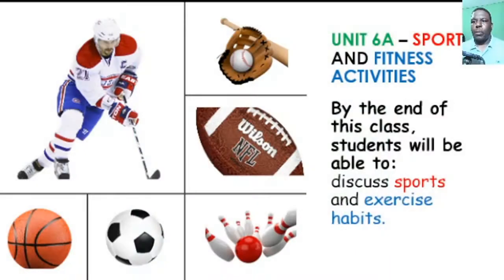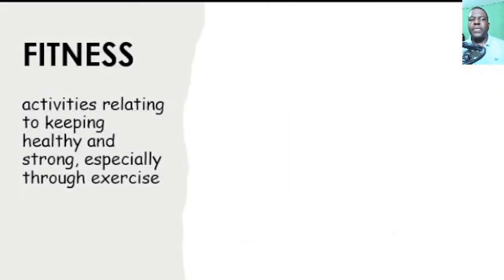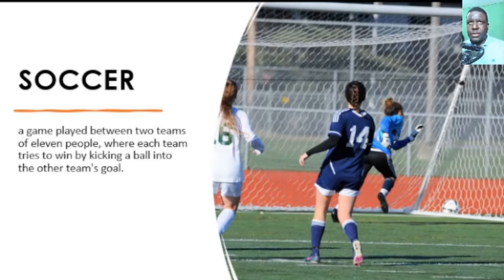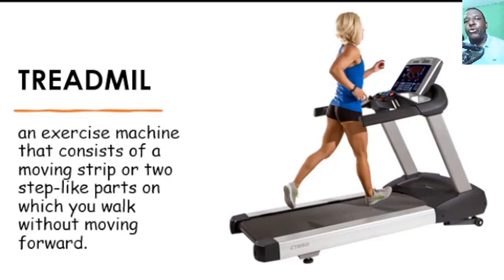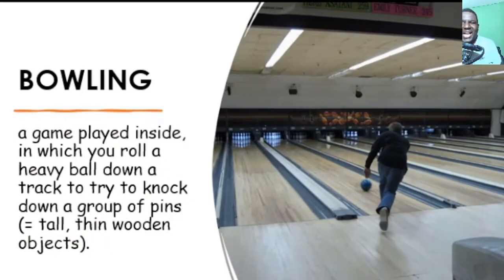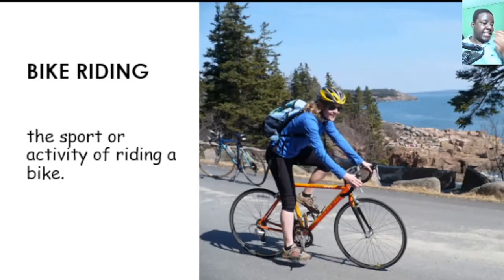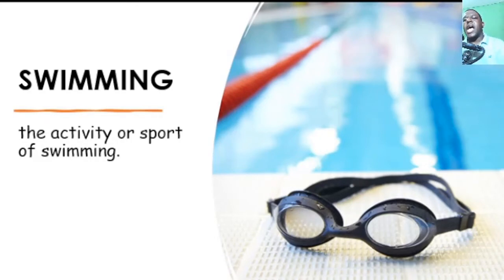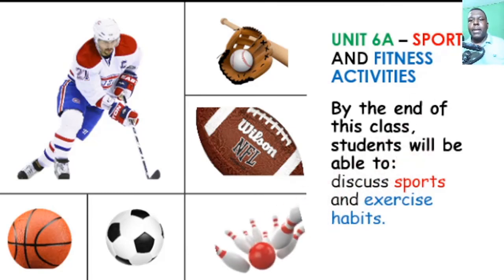UNIT 6 SPORTS AND FITNESS ACTIVITIES - ENGLISH CLASS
🔴URGENTE: YouTube no te mostrará mis NUEVOS vídeos A MENOS QUE
🔔 ENCIENDA MIS NOTIFICACIONES🔔